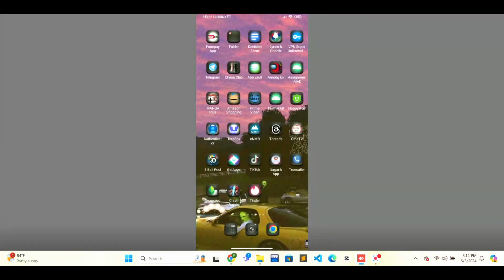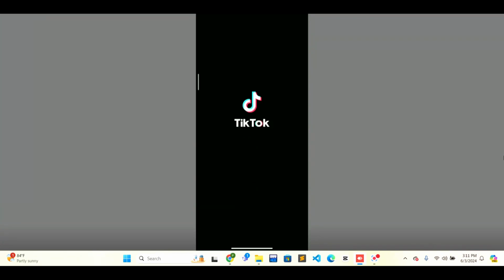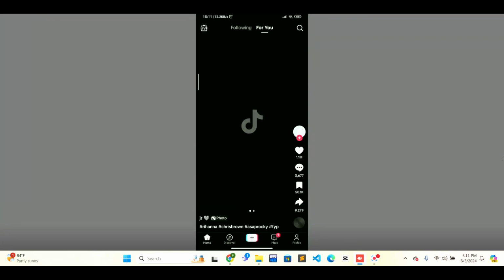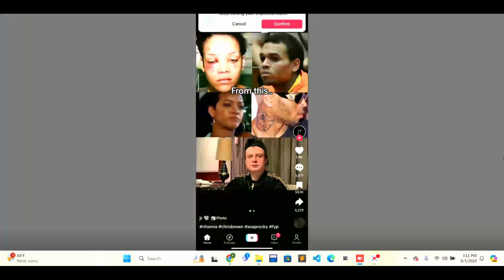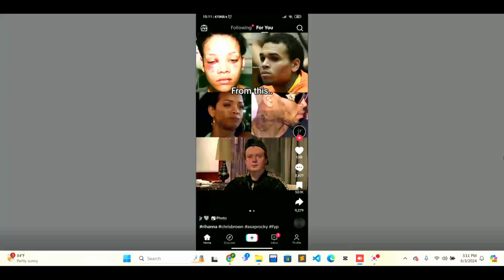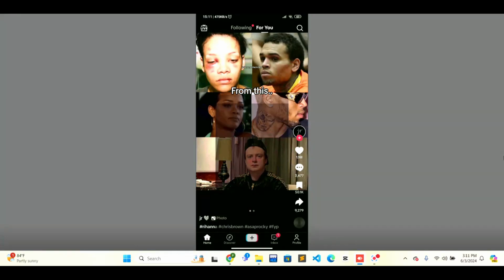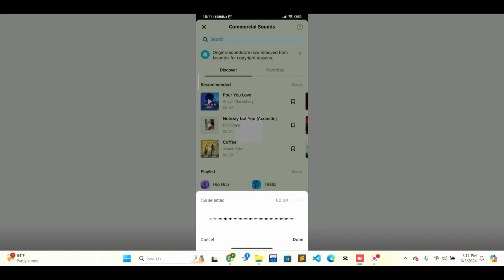How to Crop Music on TikTok (2024) | Trim Sounds on TikTok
In this tutorial, you'll learn how to crop music on TikTok to fit your videos. I'll guide you through the steps to trim and adjust the length of your chosen sound, making it easy to match your content. Whether you're creating a dance video or just want the music to sync with your clips, this guide will show you how to do it directly in the TikTok app.

I hope this video helps you with your TikTok edits. If you have any questions or suggestions, please leave them in the comments.